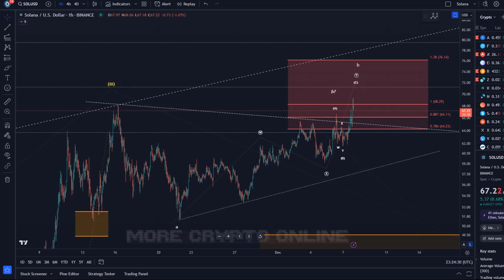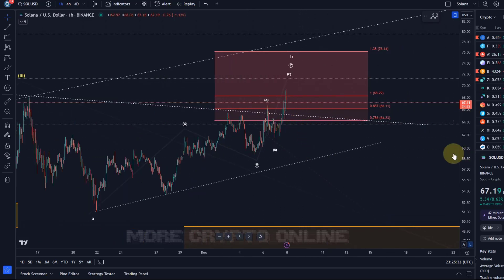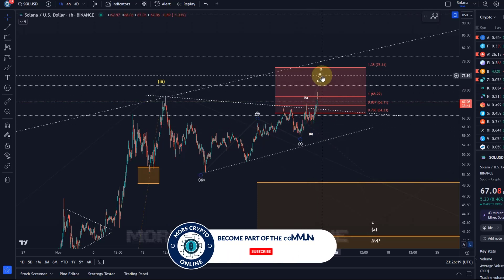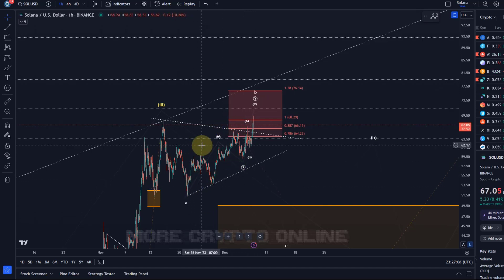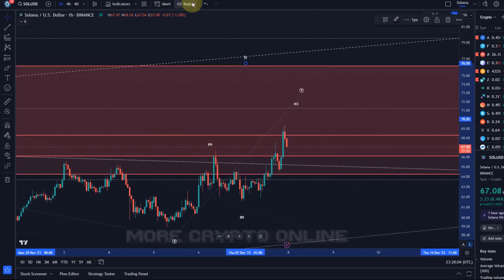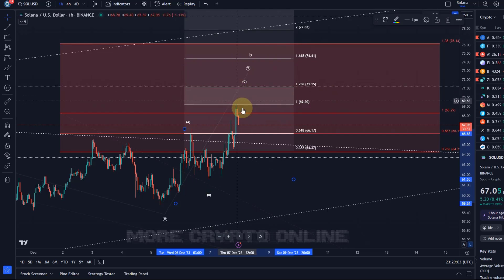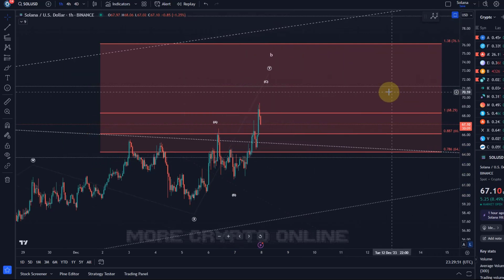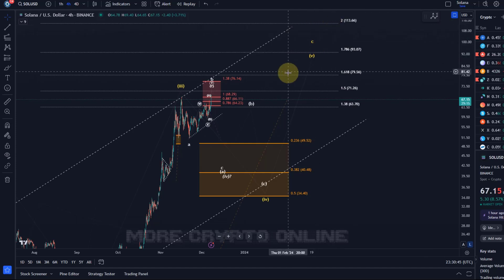Solana Price News Today - Elliott Wave Price Prediction & Technical Analysis, Price Update!